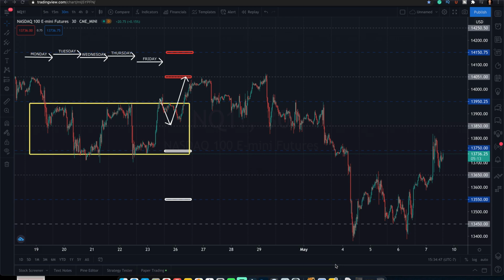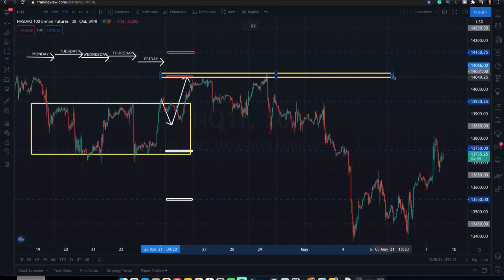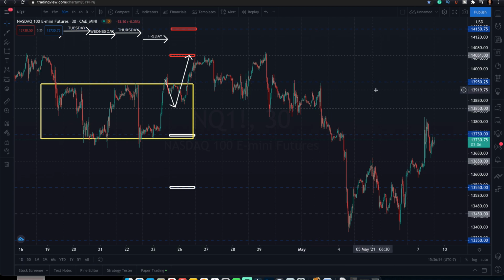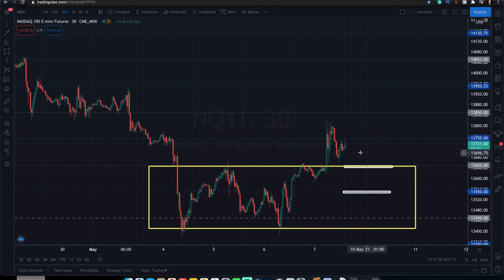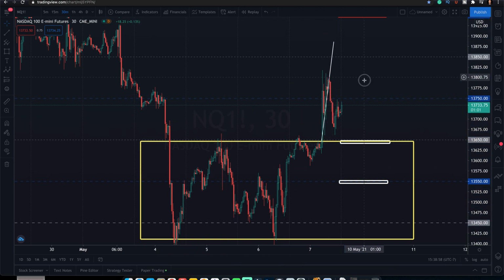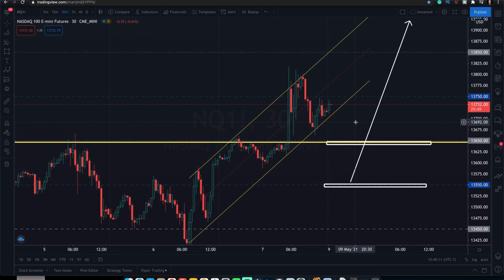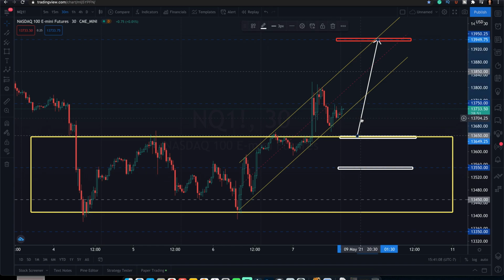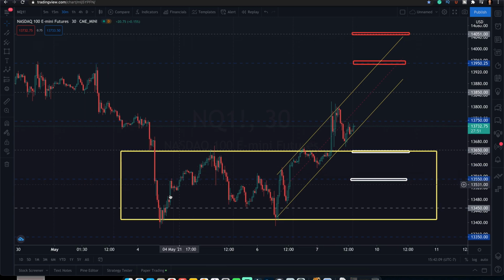Bulls In Control - Nasdaq Daily Technical Analysis (Range Breakout)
Join me and my Nasdaq Daily Trading Plan for tomorrow Wed APR 26th.
In this video, You will learn the easiest way to trade range price action and range breakouts.

I use candlesticks pattern formations, to find the best place to enter a trade and I use the price action of a key level, to detect an early reversal in trends.

Potential Levels Of Interest:
LONG:
-13 650
-13 550
SHORT:
- 14 050
- 13 950